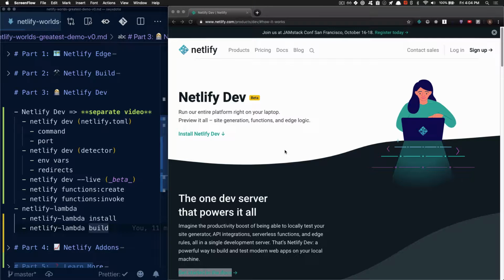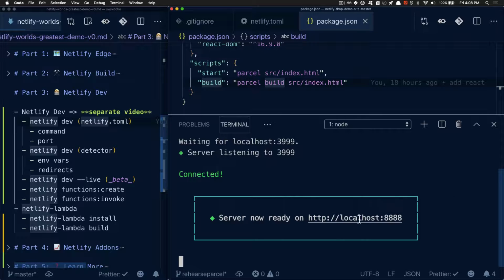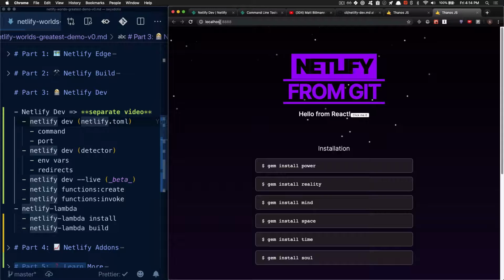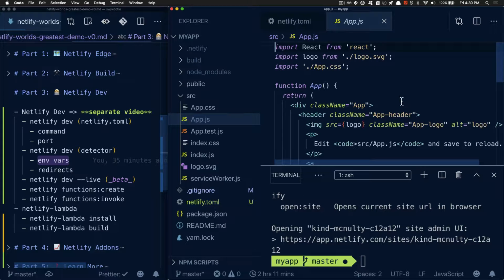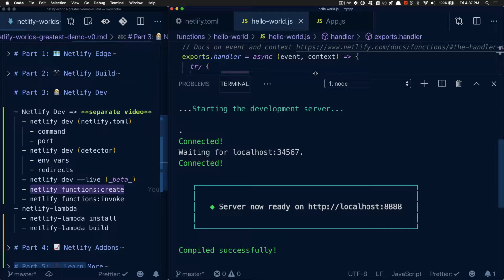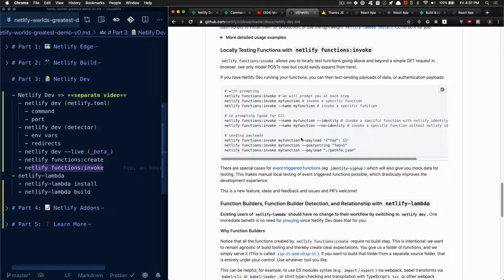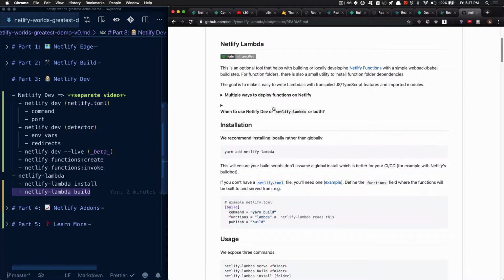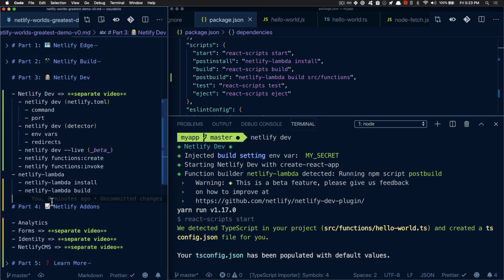(original bad audio, rerecorded one in link) Sept 2019 Intro to Netlify Part 3: Netlify Dev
My first try at recording a comprehensive "intro to Netlify" video.

Part 3 covers:

- Netlify Dev
  - netlify dev (netlify.toml)
    - command
    - port
  - netlify dev (detector)
    - env vars
    - redirects
  - netlify dev --live (_beta_)
  - netlify functions:create
  - netlify functions:invoke
- netlify-lambda
  - netlify-lambda install
  - netlify-lambda build